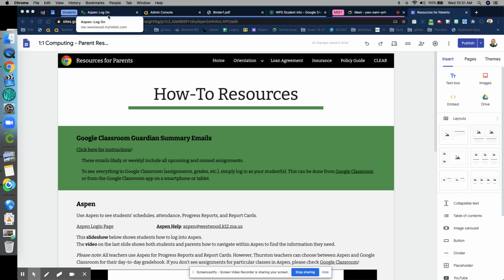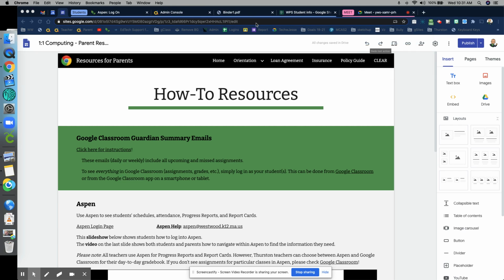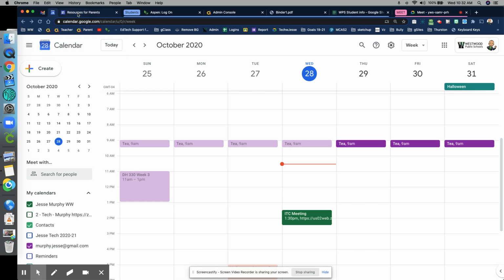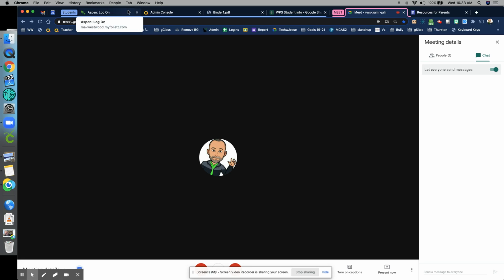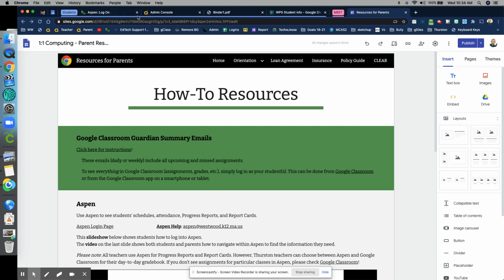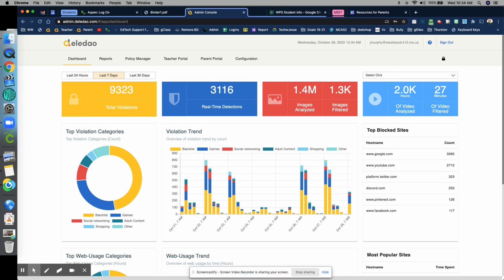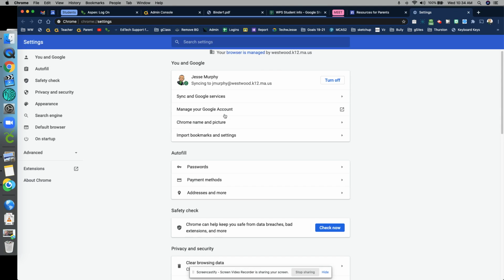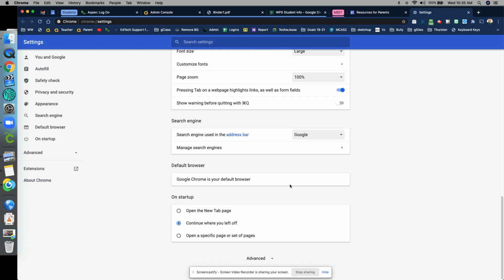Managing Chrome Tabs